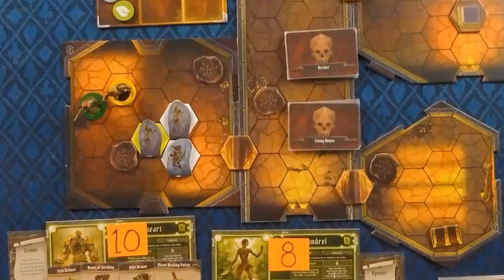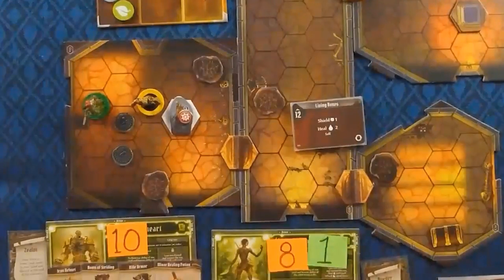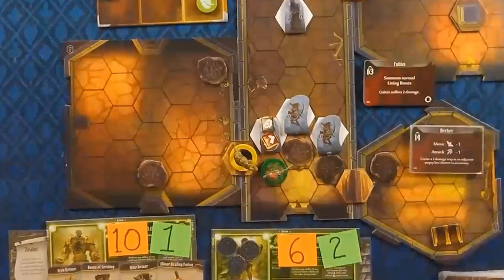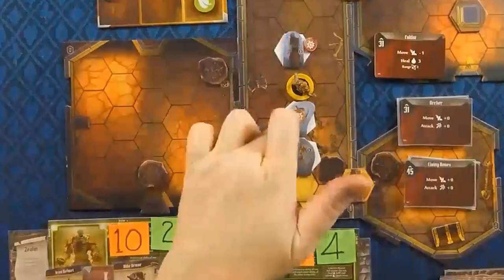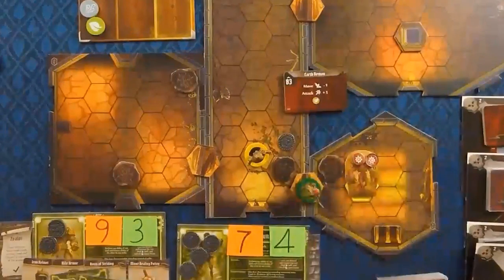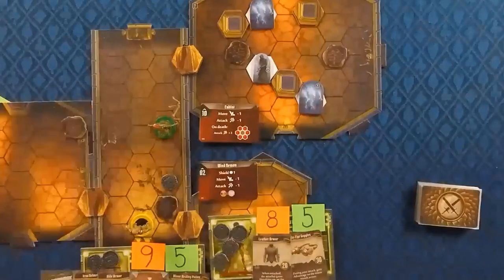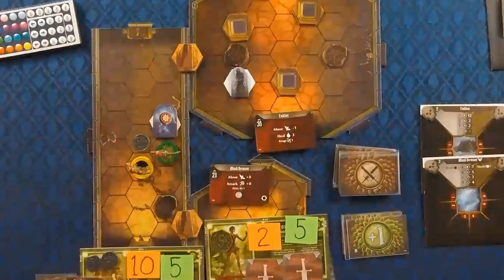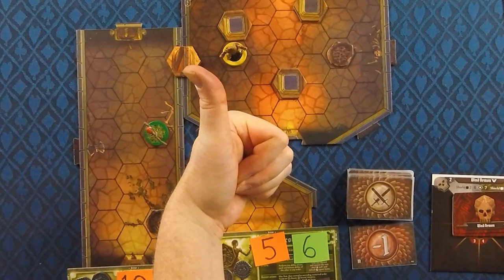Gloomhaven #4 Crypt of the Damned - (Scenario 04) Summary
A short trip back to town and the two heroes are back at it again. maybe this time they can pull out a victory. maybe.